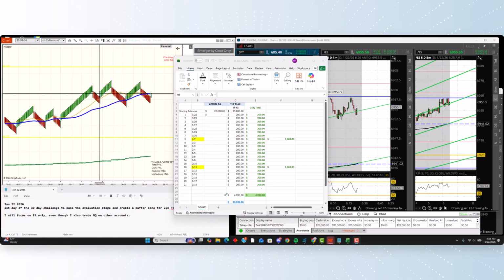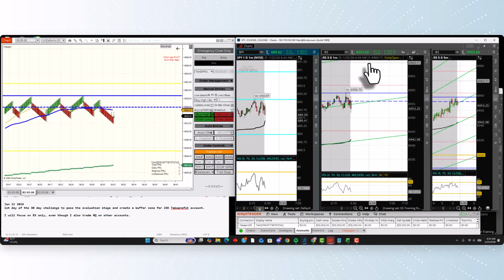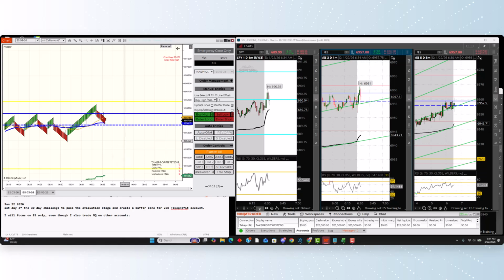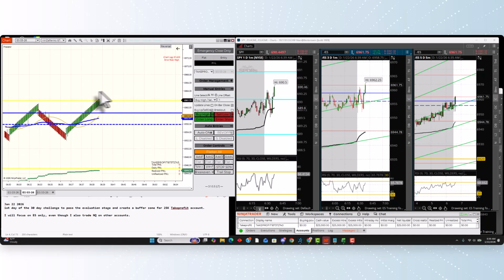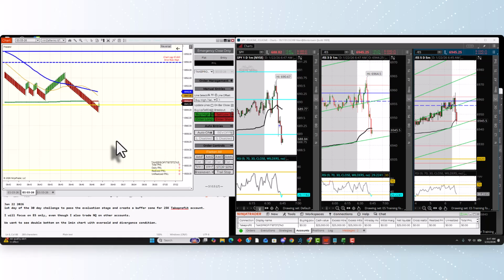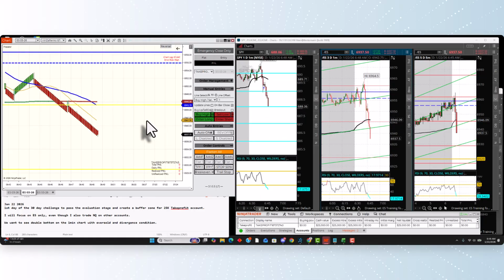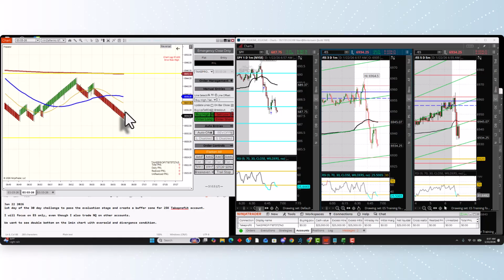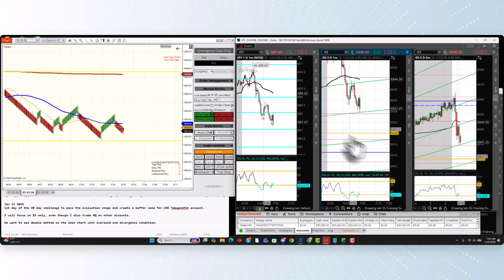Day 1 of 30d challenge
Day 1 of 30 day challenge to pass Takeprofit 25K prop account and also create the buffer zone for withdrawal.